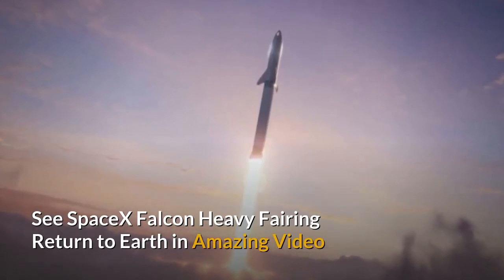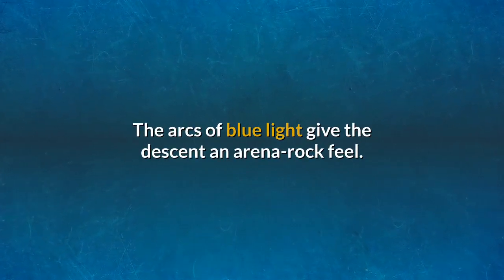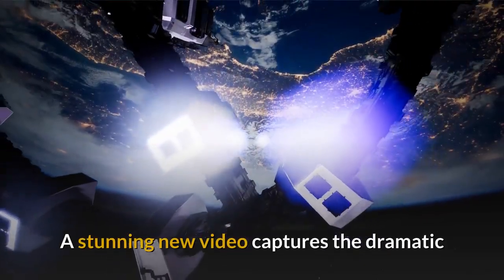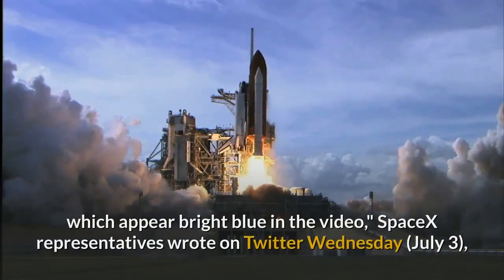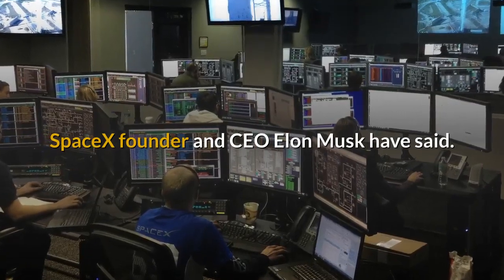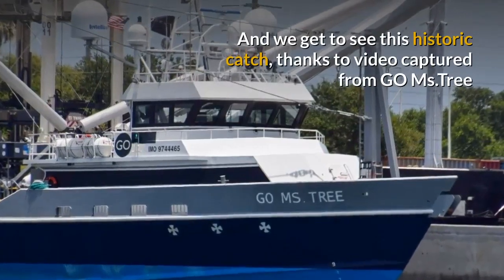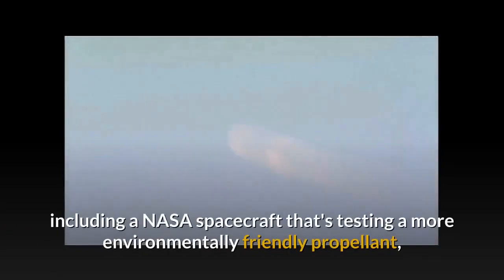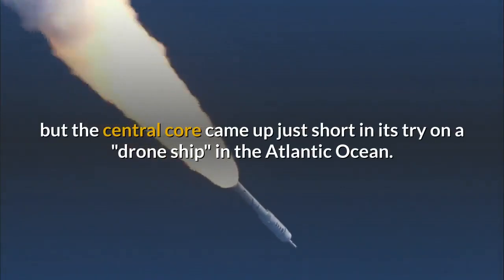See SpaceX Falcon Heavy Fairing Return to Earth in Amazing Video | New Cosmos TV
This is a truly wild ride.

A stunning new video captures the dramatic and surprisingly colorful descent of a SpaceX Falcon Heavy payload fairing shortly after the huge rocket's launch on June 25.

"View from the fairing during the STP-2 mission; when the fairing returns to Earth, friction heats up particles in the atmosphere, which appear bright blue in the video," SpaceX representatives wrote on Twitter Wednesday (July 3), where they posted the short video.

Payload fairings surround and protect satellites during launch. Fairings aren't needed after rockets reach space, so the gear is jettisoned and falls back to Earth.

SpaceX fairings come down in two halves. Each piece is outfitted with a parachute and small steering thrusters, to slow the hardware's descent and aid recovery efforts. SpaceX aims to reuse fairings because both halves together are worth about $6 million, SpaceX founder and CEO Elon Musk have said. (The Falcon Heavy and Falcon 9, SpaceX's workhorse rocket, use the same fairing.)

Recovery efforts have recently involved a speedy, net-equipped boat, previously named Mr. Steven but now known as GO Ms.Tree, that attempts to pluck fairing halves out of the sky. Saltwater is extremely corrosive, so keeping fairings out of the ocean is a priority for SpaceX.

The boat had not managed to pull this off until the June 25 Falcon Heavy launch. And we get to see this historic catch, thanks to video captured from GO Ms.Tree and shared by Musk via Twitter on Wednesday.

Musk posted the 11-second net-snag video in the same Twitter thread as the fairing-descent video. So, it seems likely that both videos show the same fairing half, though Musk does not explicitly state this.

The June 25 mission, the third ever for the powerful Falcon Heavy, was known as Space Test Program-2 (STP-2). The rocket lofted two dozen satellites for a variety of customers, including a NASA spacecraft that's testing a more environmentally friendly propellant, and LightSail 2, a solar-sailing demonstrator operated by the nonprofit Planetary Society.

The Falcon Heavy consists of three modified, strapped-together Falcon 9 first stages. The central Heavy booster is topped by a second stage and the payload.

The Heavy first stages, like that of the Falcon 9, is reusable. Shortly after liftoff on June 25, all three boosters came down to Earth for landing attempts. The two side boosters aced theirs on terra firma, but the central core came up just short in its try on a "drone ship" in the Atlantic Ocean.